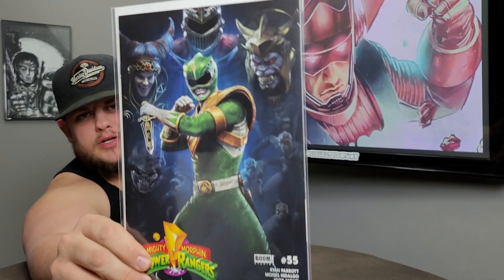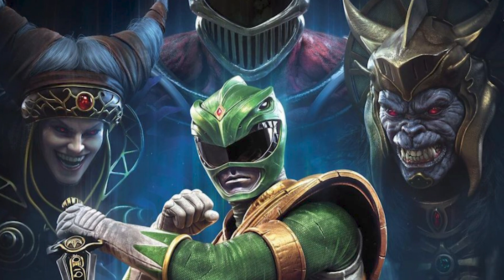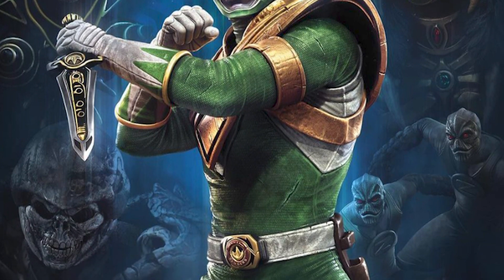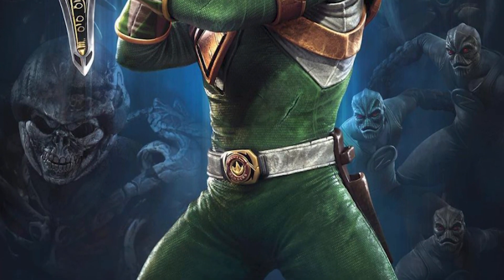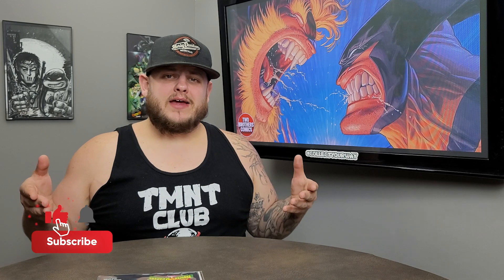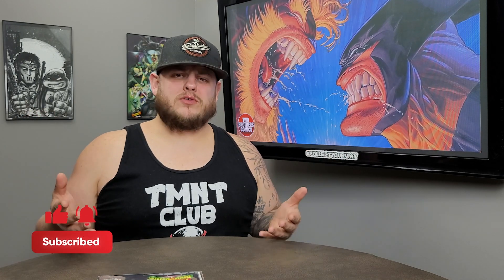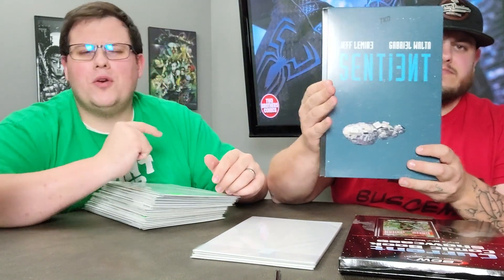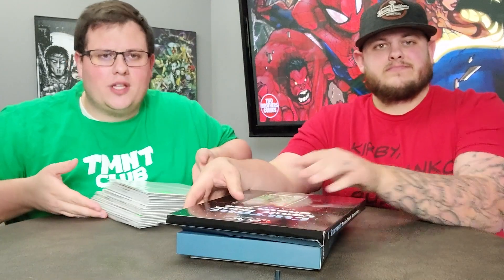MY FIRST COMIC BOOK MYSTERY BOX UNBOXING